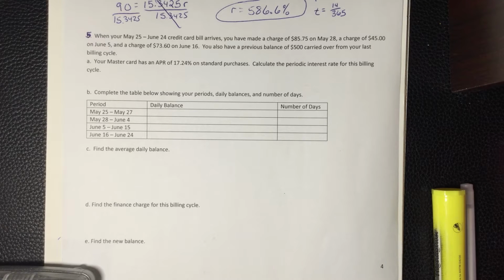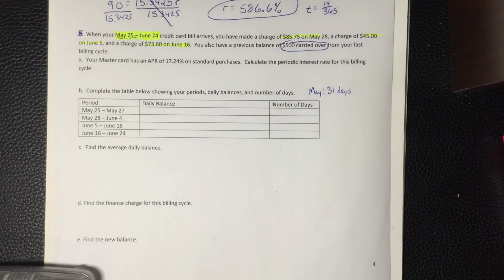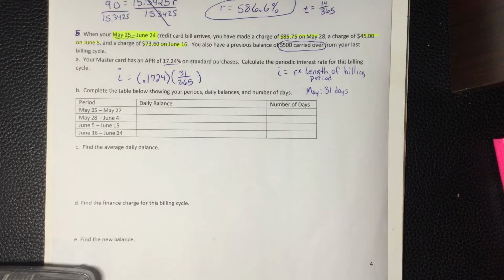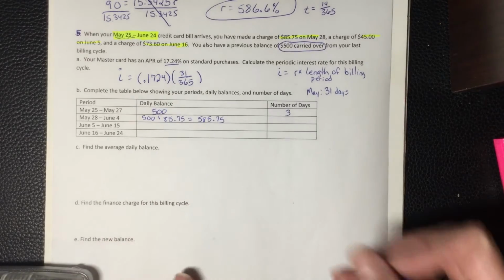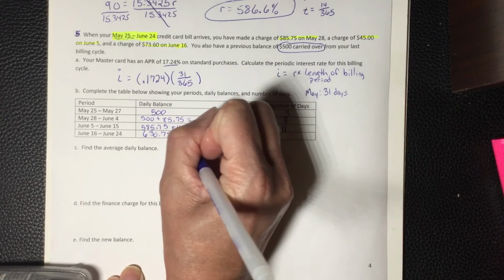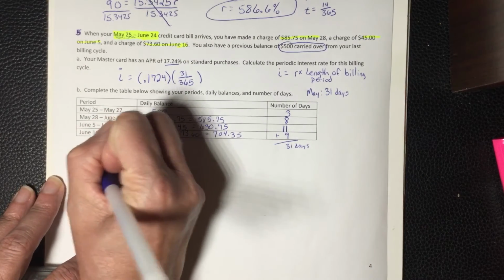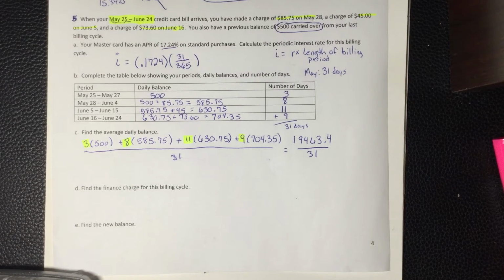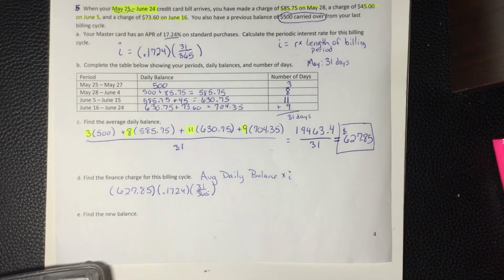Annuities and Loans- Video 5